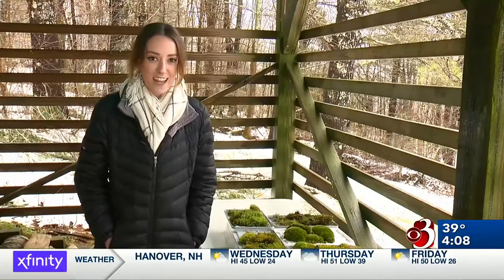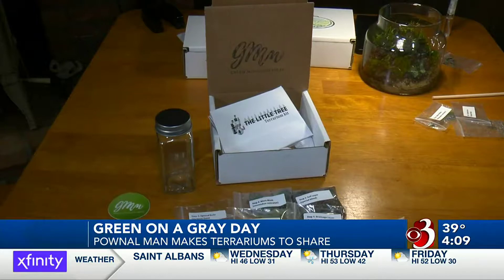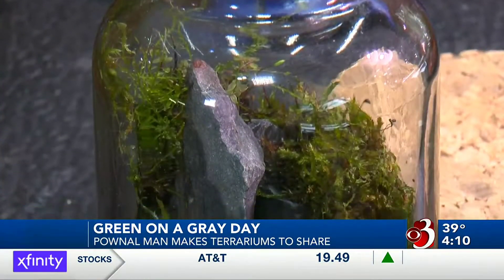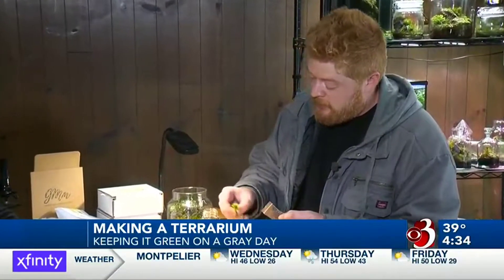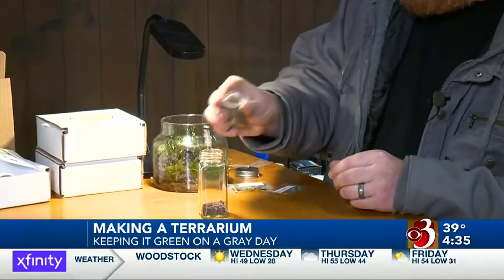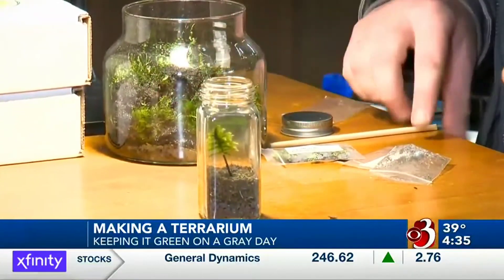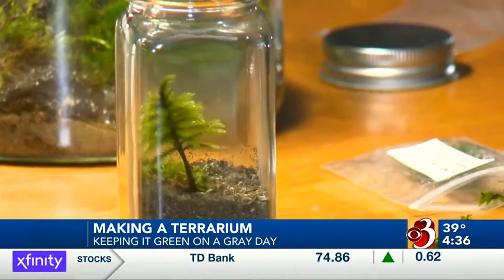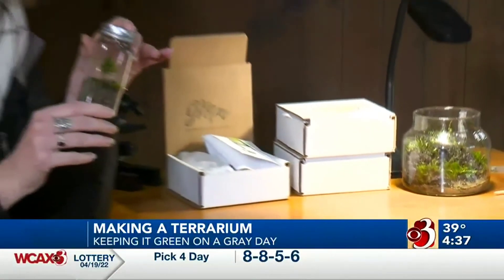Vermont man spreads passion for terrariums @wcax-tvchannel3news How to Build a Moss Terrarium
I had the opportunity to make an exciting but nerve wracking appearance one of the local news stations @wcax-tvchannel3news I discussed my new business Green Mountain Moss, LLC and demonstrated building one of my terrarium kits!